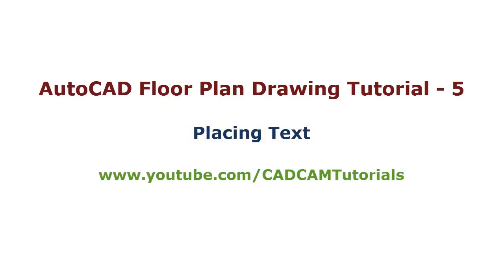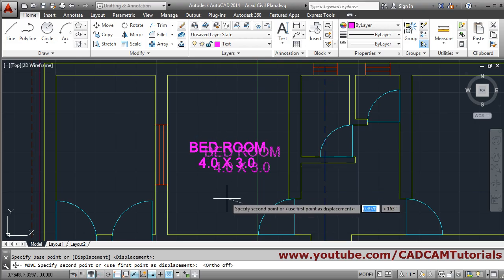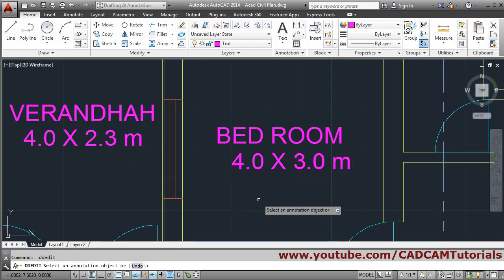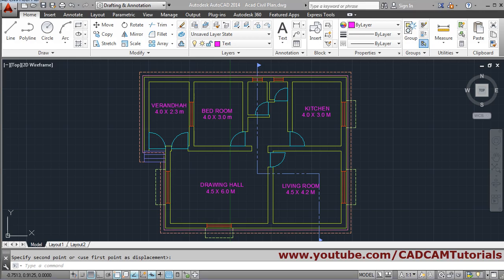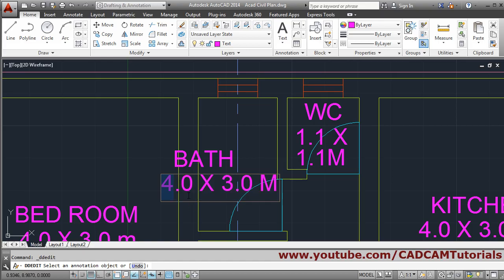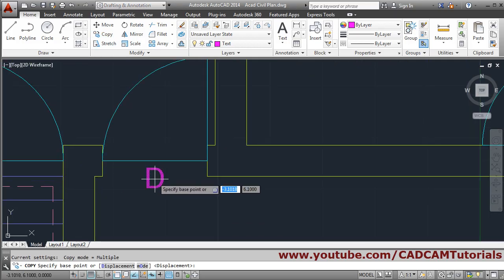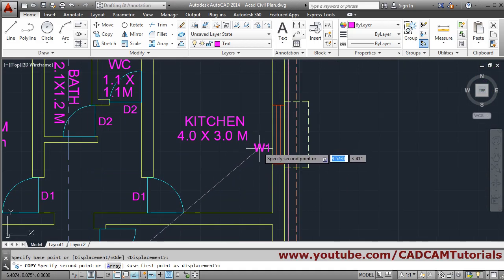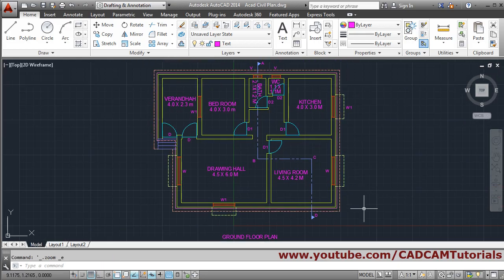AutoCAD Floor Plan Tutorial for Beginners - 5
AutoCAD Floor Plan Tutorial for Beginners - 5. This house floor plan tutorial will teach you  how to place text for room annotation, room size, window & door annotations.